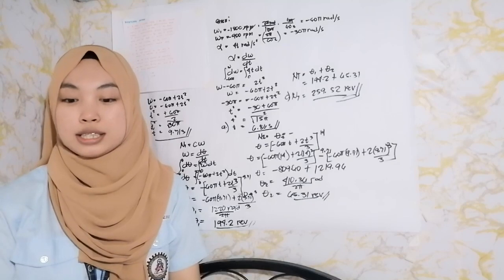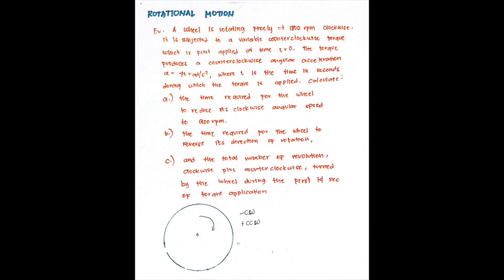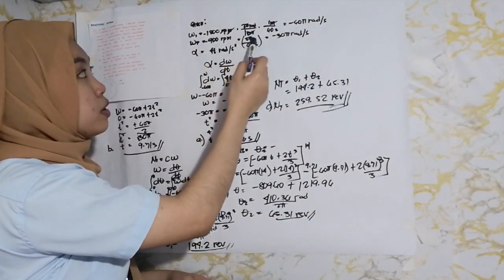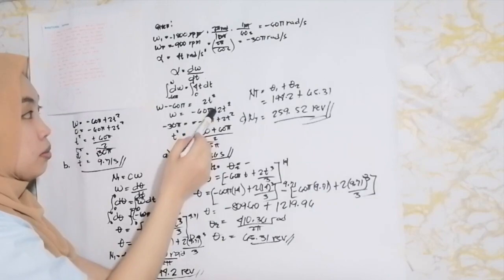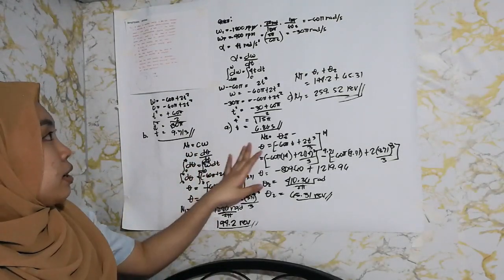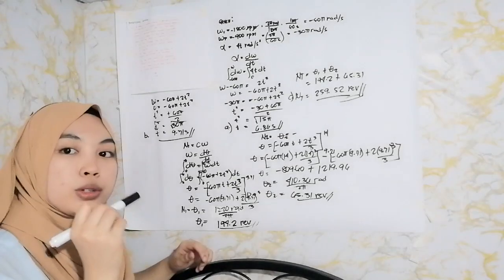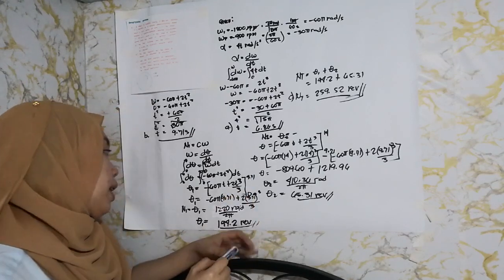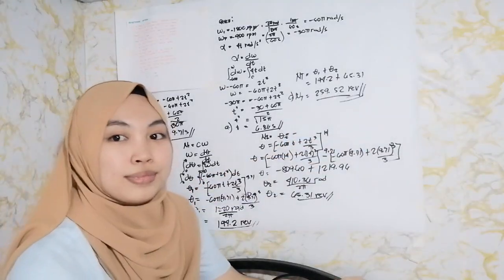ROTATIONAL MOTION By: Norjanah